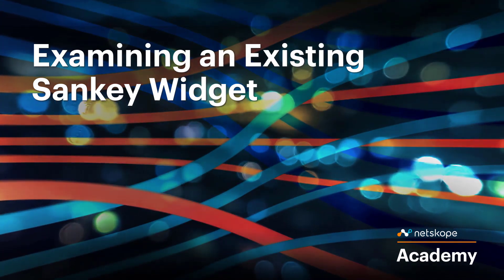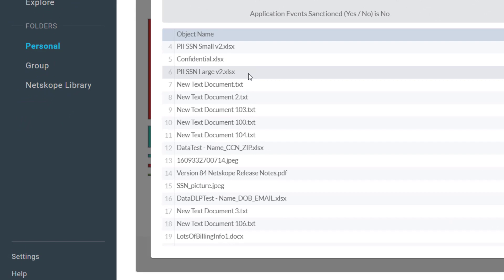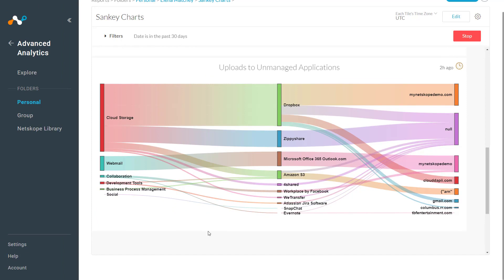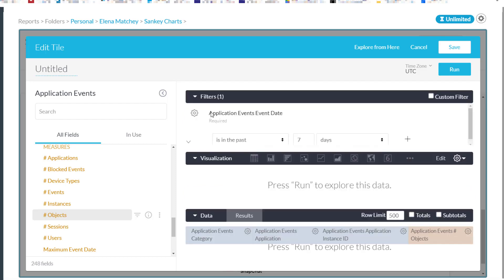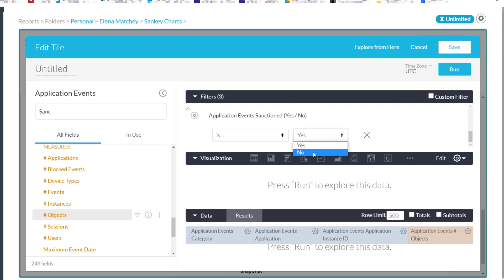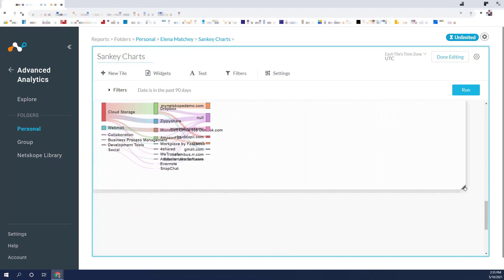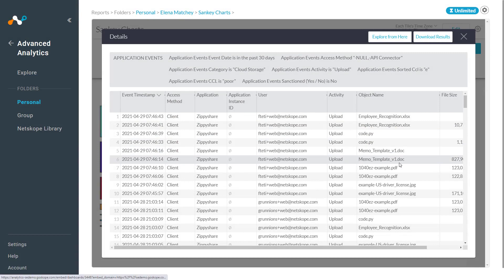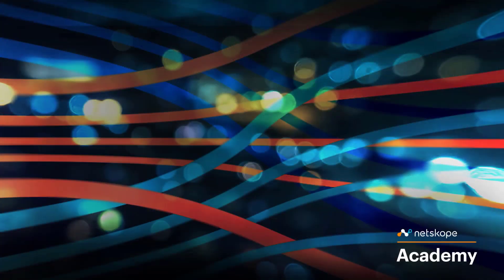Charts - Sankey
Use a Sankey to visualize relationships between datasets.